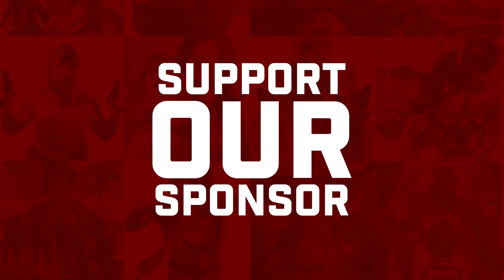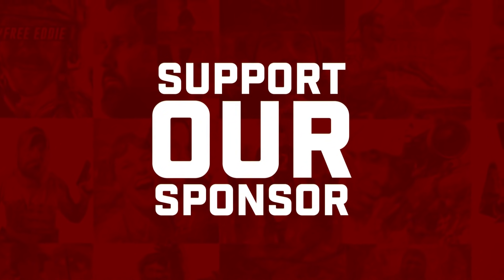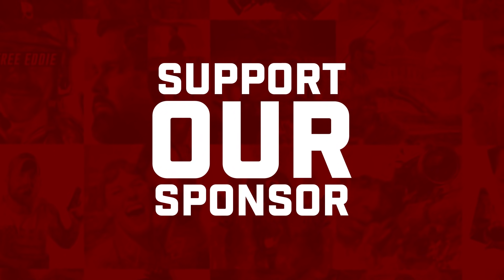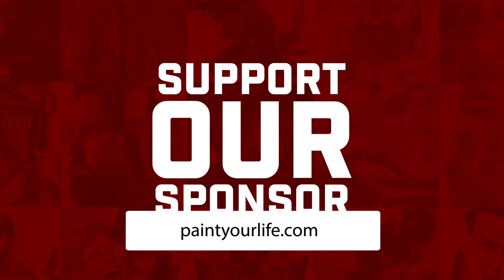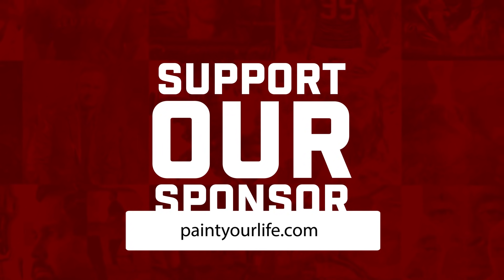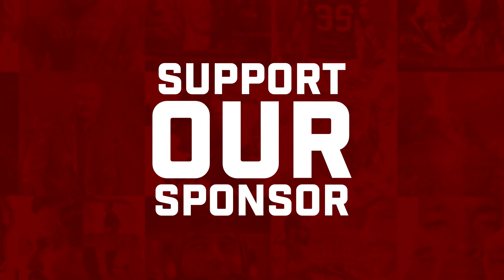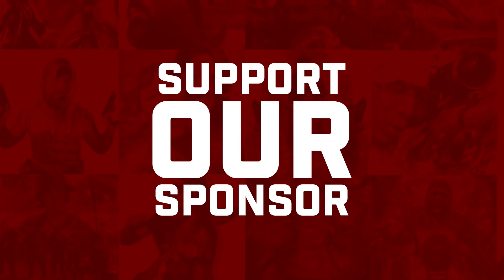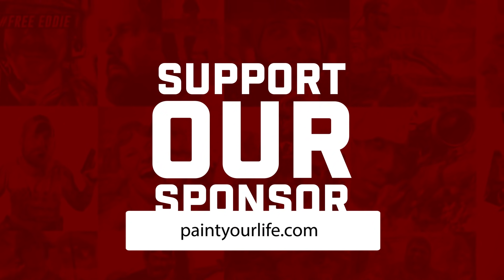TNQ Podcast - Chris Osman - Navy SEAL, Marine, Founder of Rhuged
This week on the TeamNeverQuitPodcast our outstanding guest is Veteran Navy SEAL, Marine, and Founder of Rhuged, Chris Osman. Chris unloads with stories of great perseverance, survival, and determination which exemplify the Never Quit mindset. He has experienced everything from incarceration in a Haitian jail to dealing with a rare, life-threatening disease affecting his wife. Chris currently owns and operates Rhuged, a direct-to-consumer ammunitions distributor.

Executive Producer & Artwork - Andrew Brockenbush
Audio Engineer - Joey Garza
Video Editor - John Fritzsching

About TNQ Podcast:
Each week join Retired Navy SEAL and Lone Survivor Marcus Luttrell, Morgan Luttrell, and Producer Andrew Brockenbush as they’ll take you into the “briefing room” to chat with incredible guests who share their greatest never quit stories. This humorous, heartfelt, and entertaining podcast is changing lives and has become a beacon of hope and resilience to those who are facing the impossible. One of the best ways we can support our community is to share their stories so that we might inspire others to Never Quit.

We’re bringing you real-life stories of men and women who took life’s toughest challenges and met them head-on, radically changing their own lives and inspiring others to do the same.